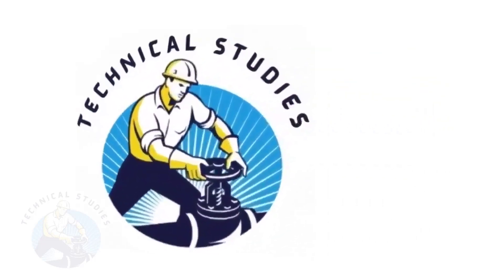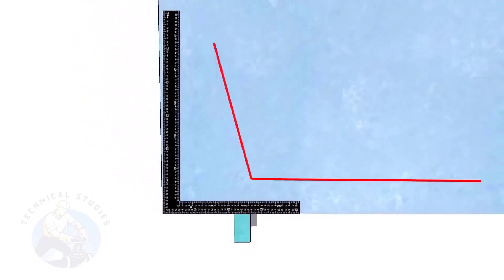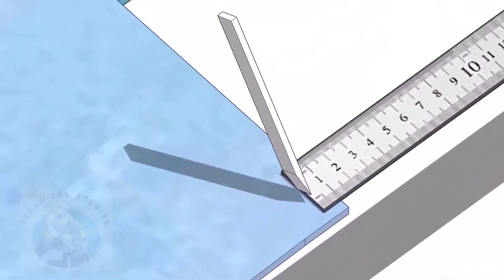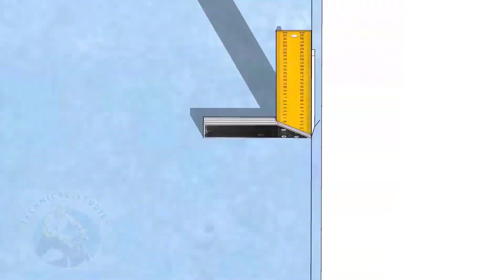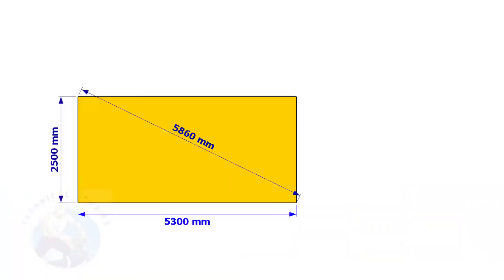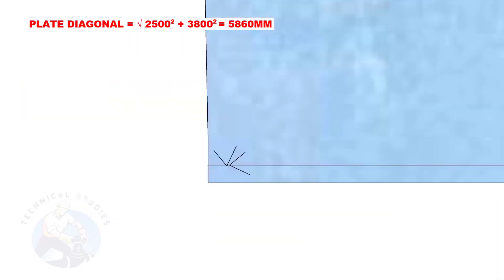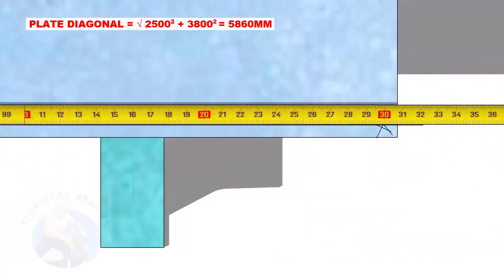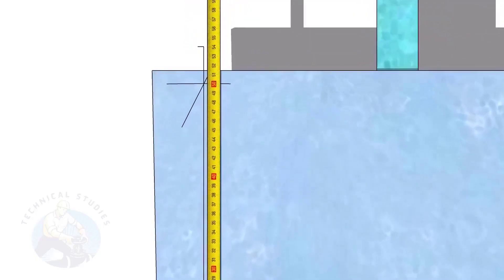How to Square a Plate Plate Squaring Plate squaring tutorial Correct Method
How to Square a  Plate  Plate squaring tutorial  Correct method
How to square a plate. Tutorial for fitters.  @technicalstudies.
FOR PDF
PIPE DRAWING. SLOPE CALCULATION
TABLE DRAWING.
PIPE WIRE BENDING.
PIPING ISOMETRIC 3D.
PIPING ISOMETRIC DRAWING.
Pipe Dimensions full chart.
Sketch piping.
Piping iso drawing.